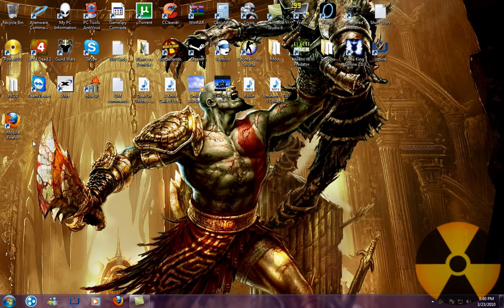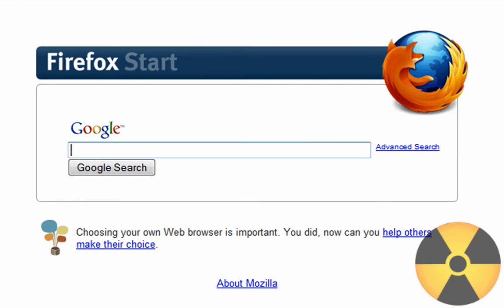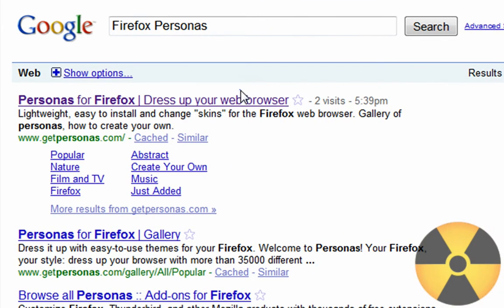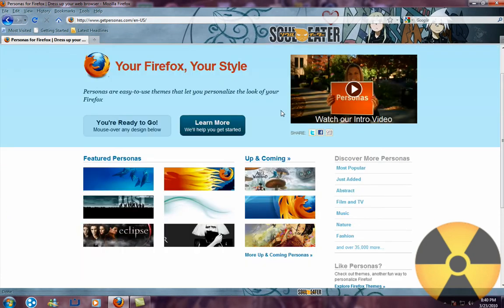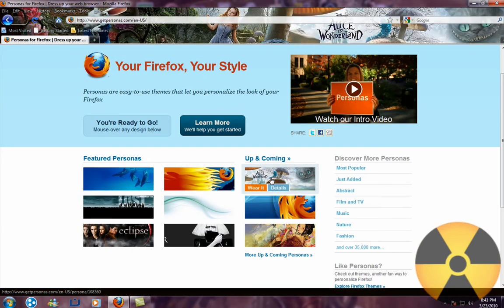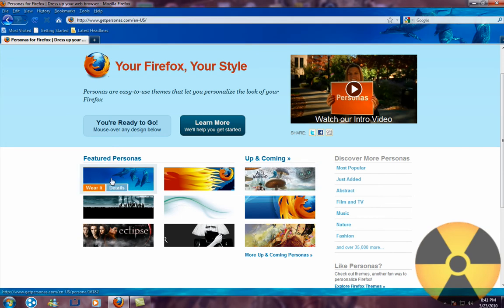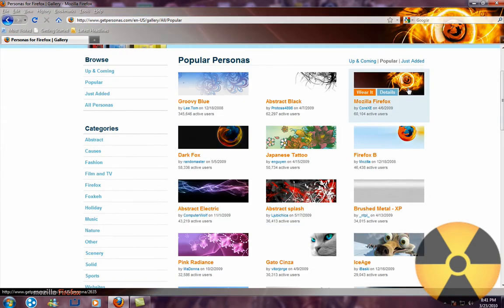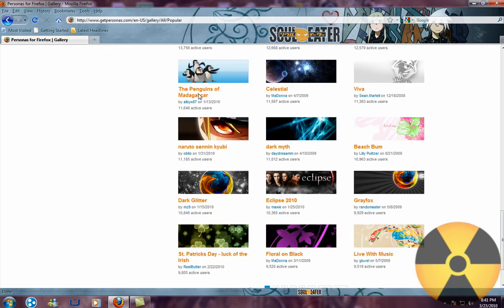How To Change Your Firefox Background [HD]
This only works for Firefox!!
Pleas enjoy! Also, if you have any questions at all, feel free to message me!